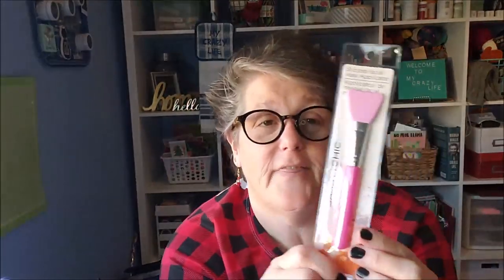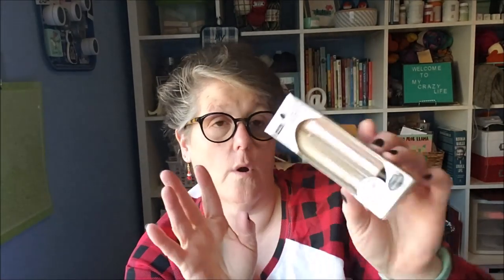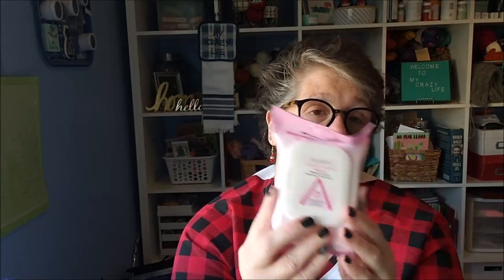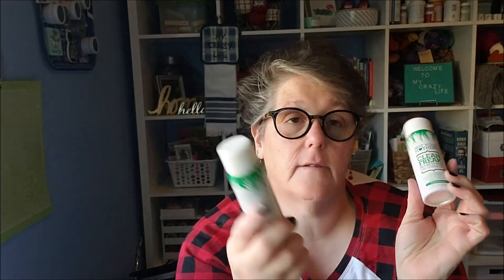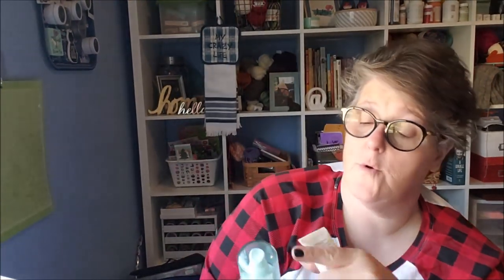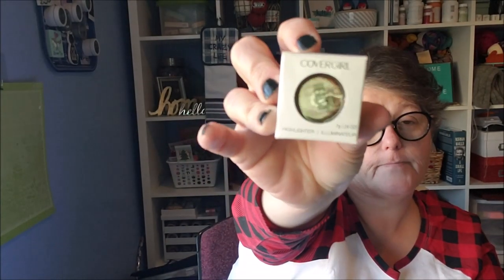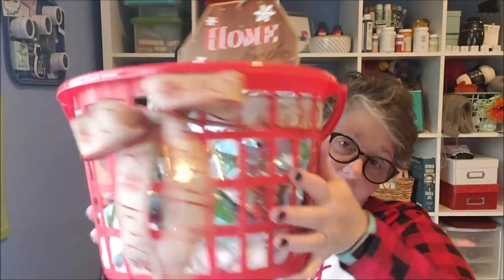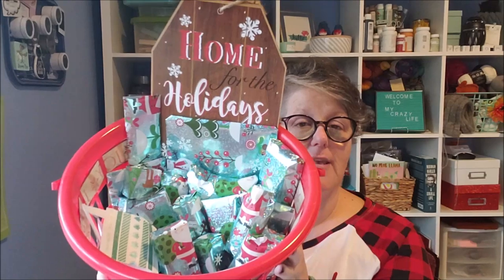DIY Beauty Advent Calendar 2019